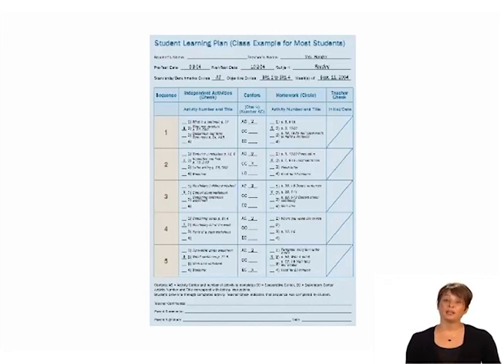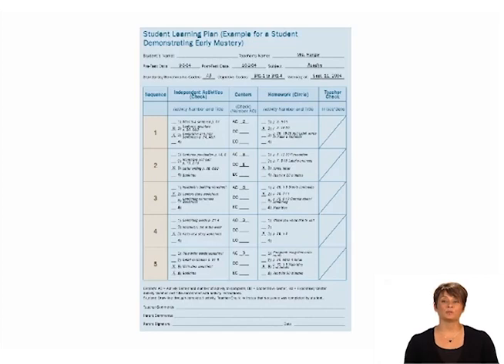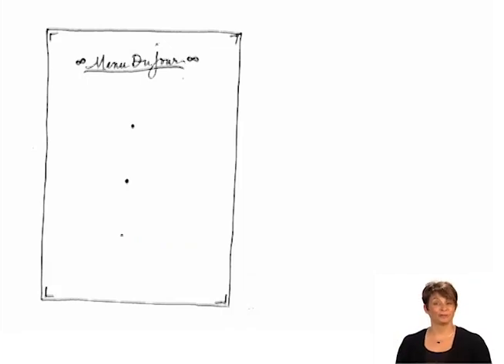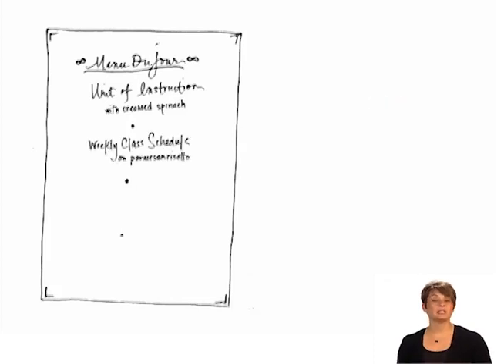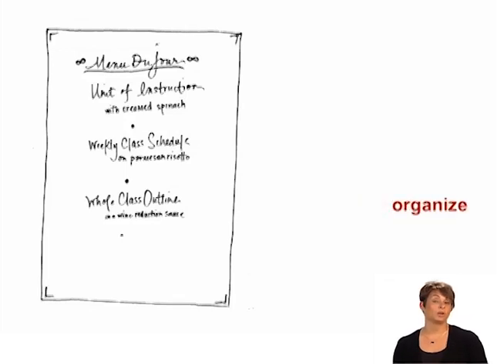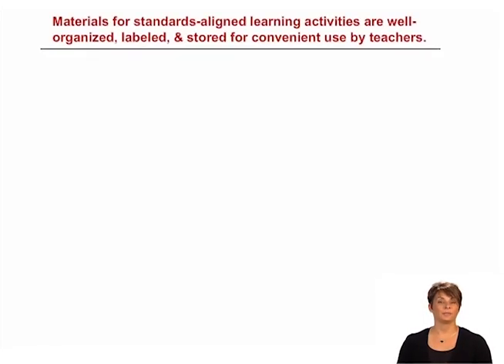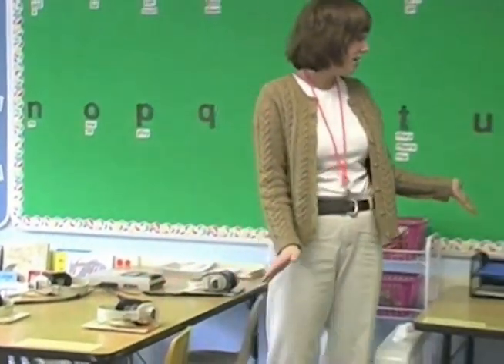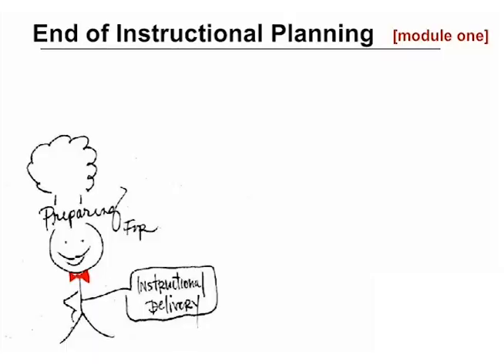Preparing for Instructional Delivery (2/2)